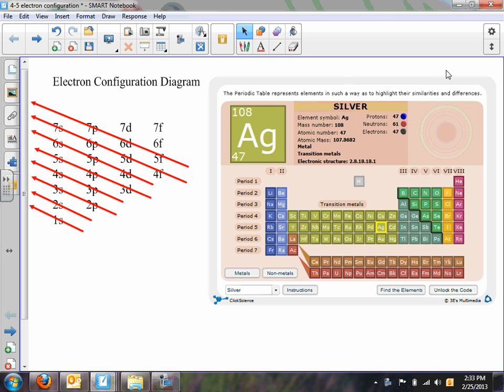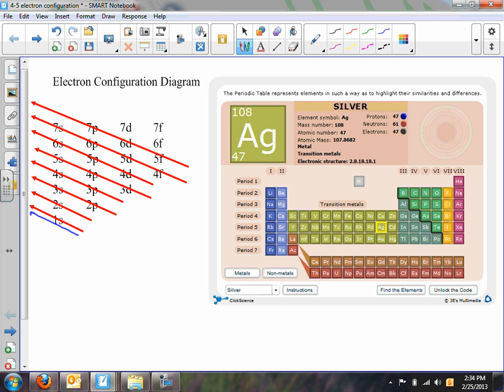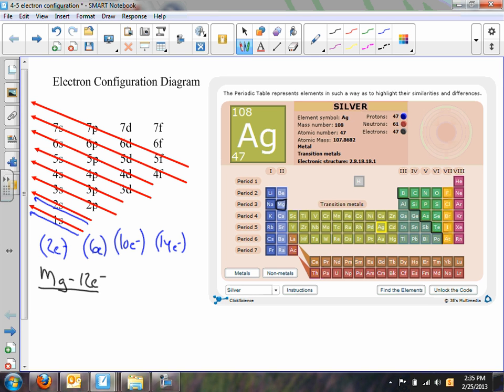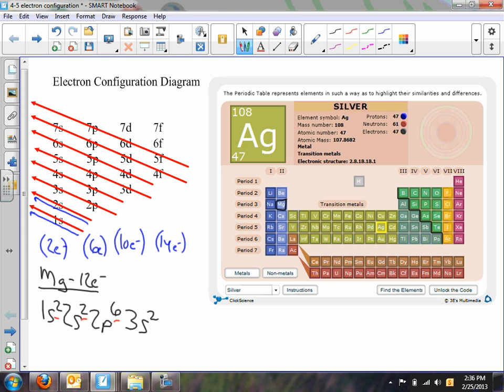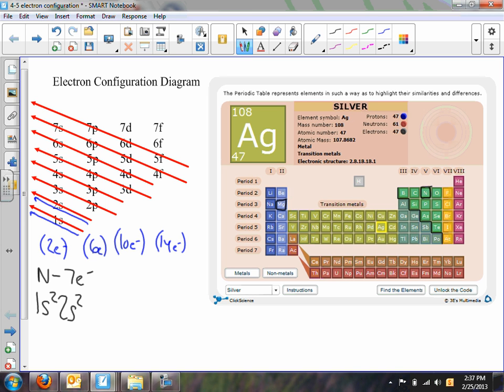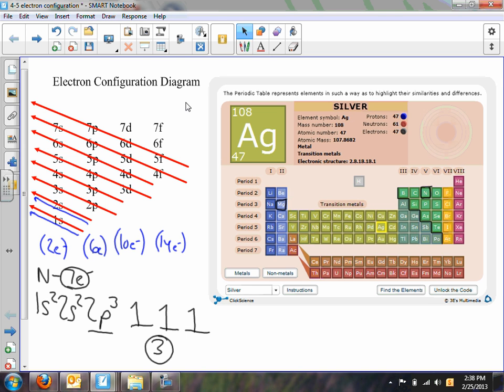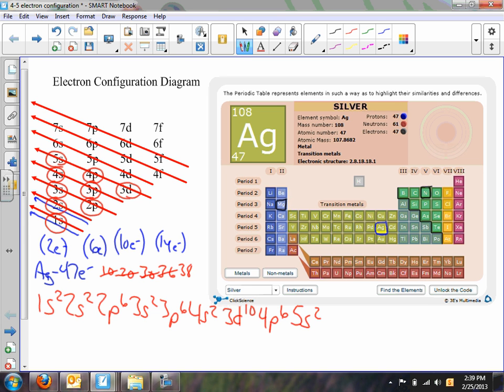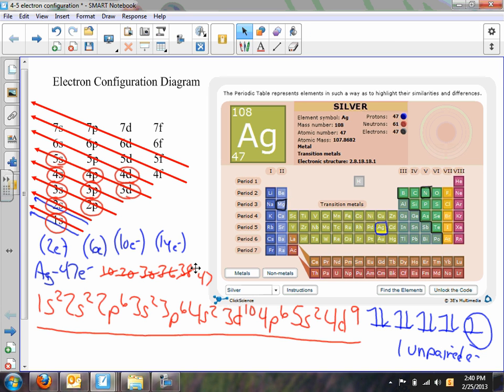4-5 electron configuration example